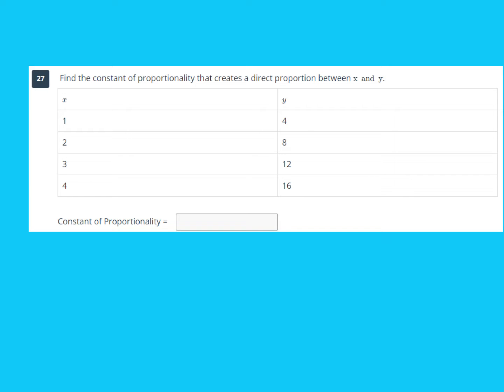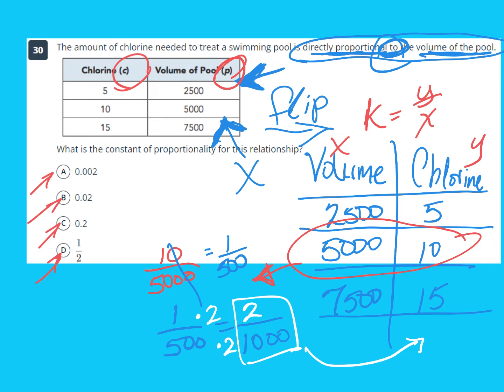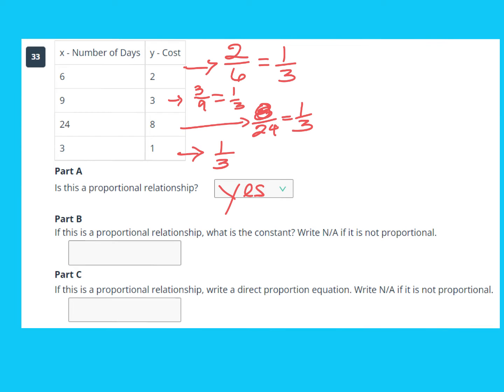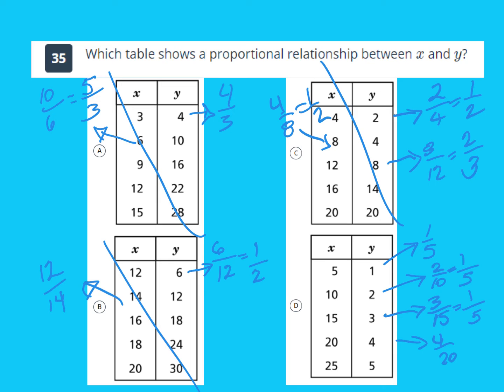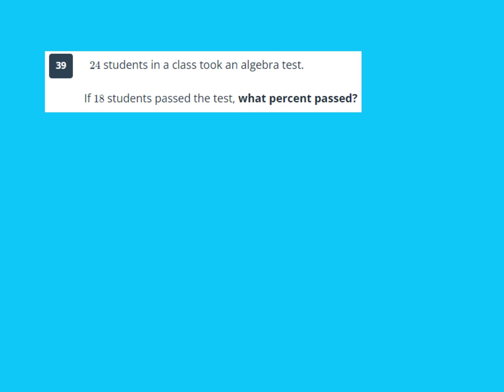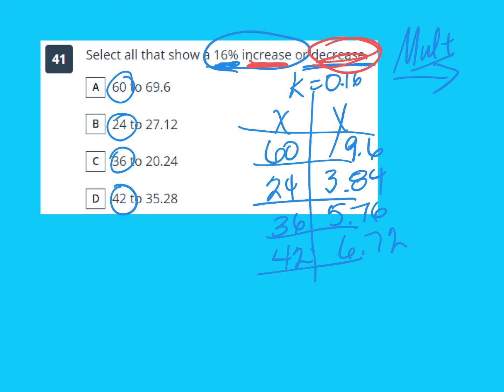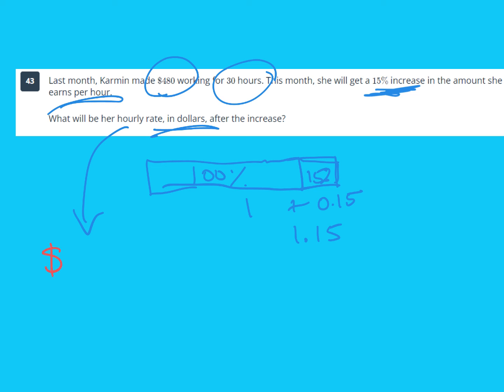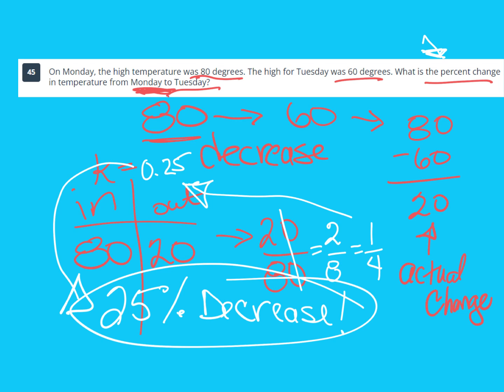Part 3 Practice Final Test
Grade 7 IM Math Final Test - Part 3
~ Proportionality
~ Constant of Proportionality
~ Unit Rate
~ Writing Equations